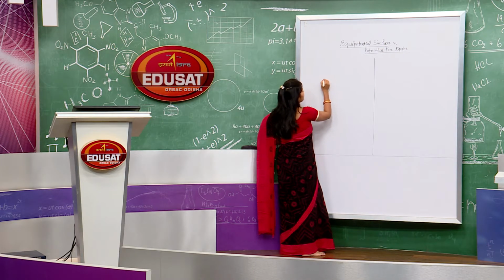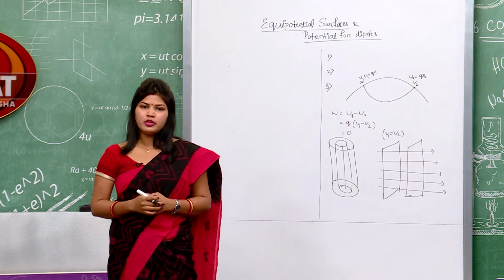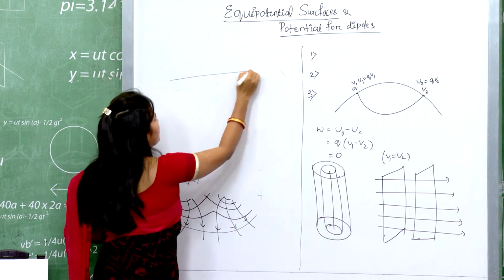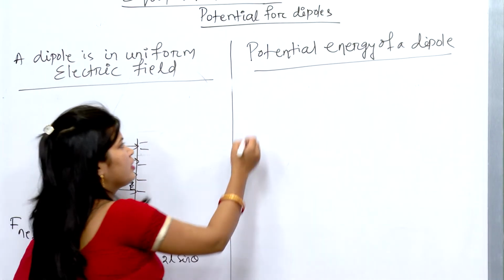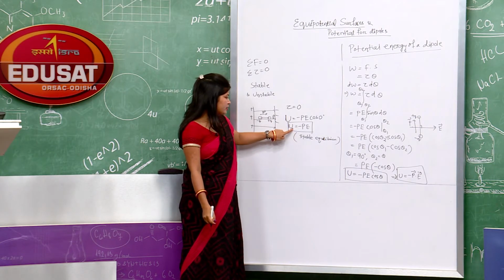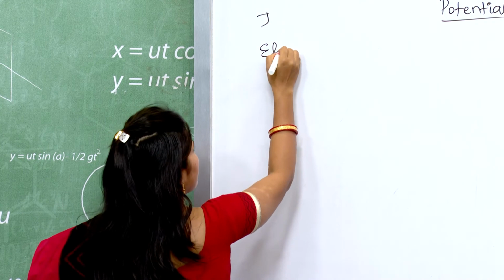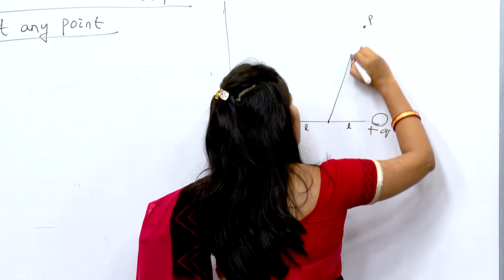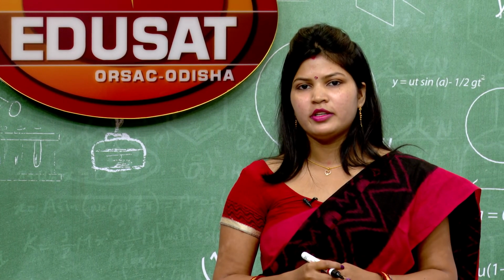09 NOV 10 00 EDUSAT EP 46